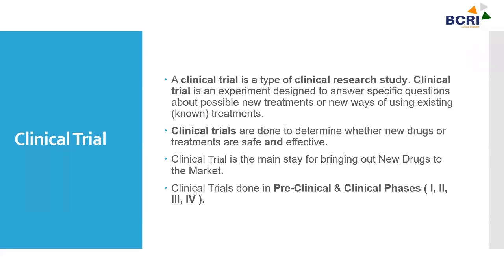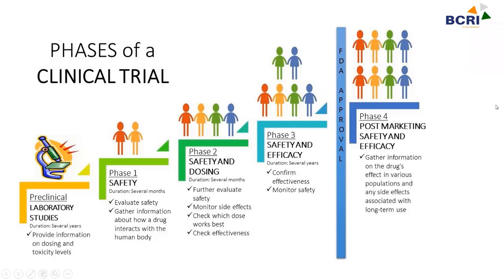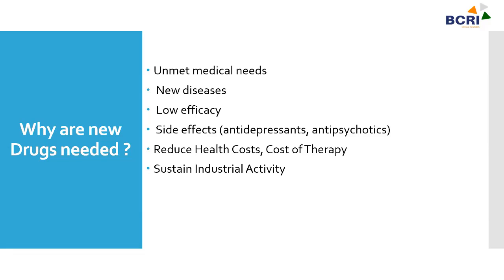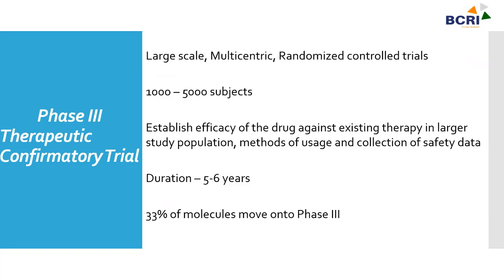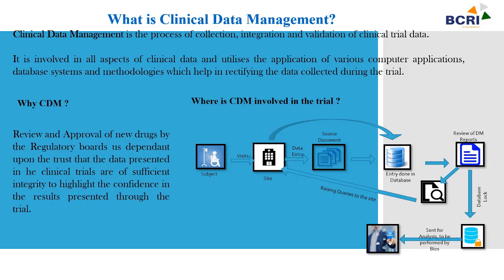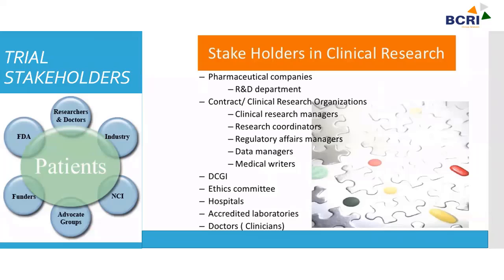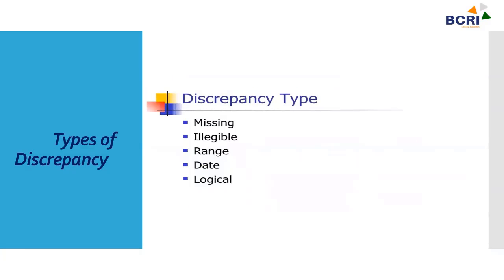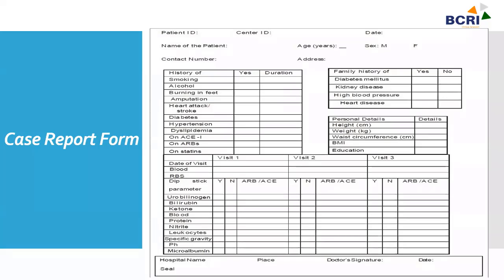Career Developmental Paths in Clinical Research and Data Management